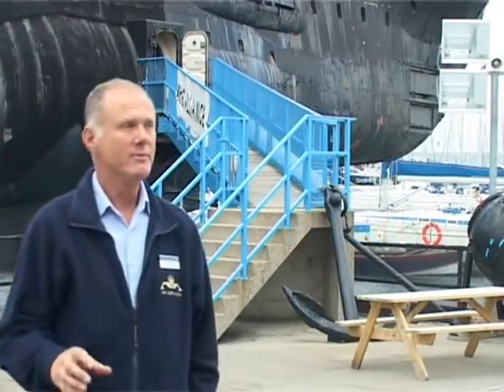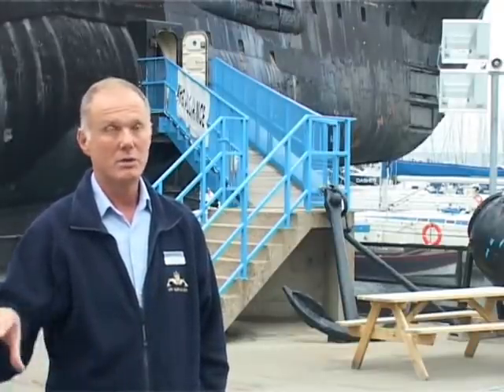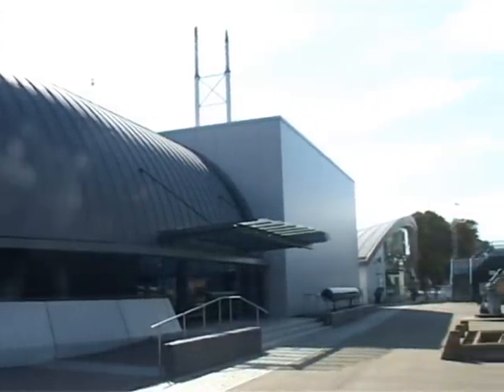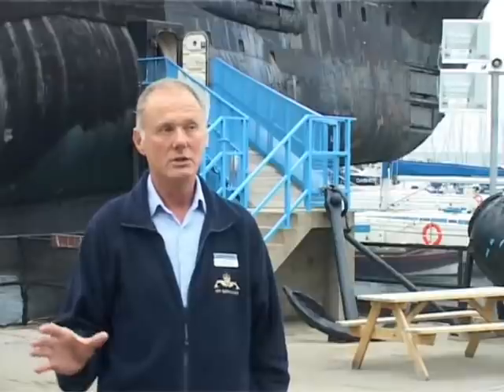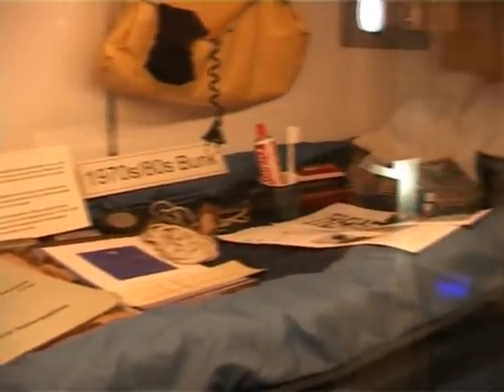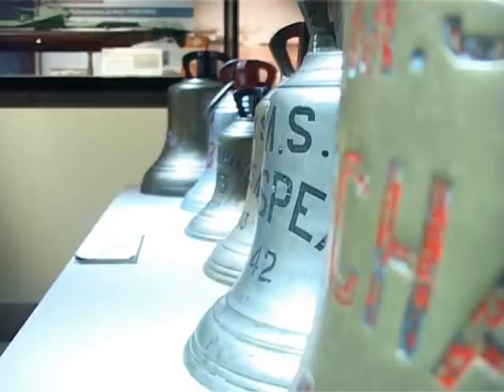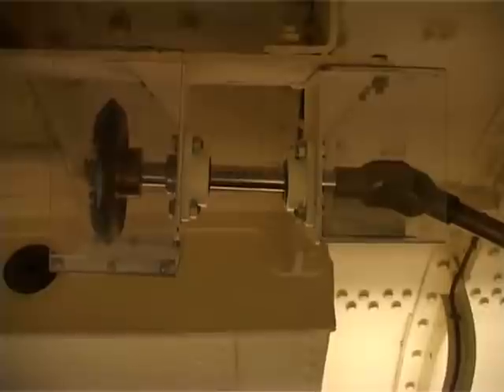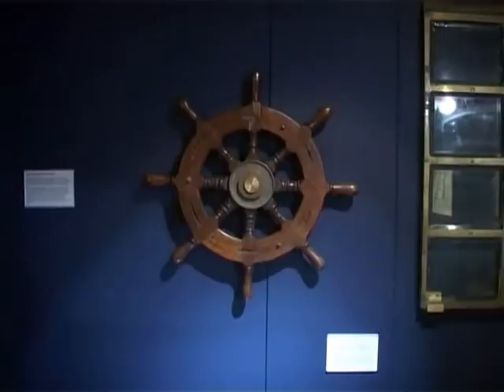Historic Hampshire - Royal Submarine Museum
Visitor Services Manager Andrew Poole talks to us about the history of the Royal Submarine Museum and what is has to offer now.